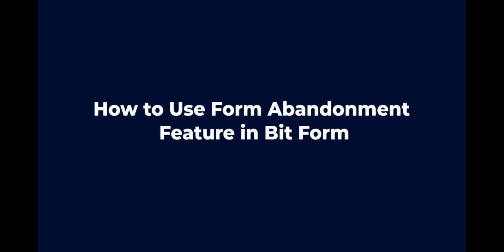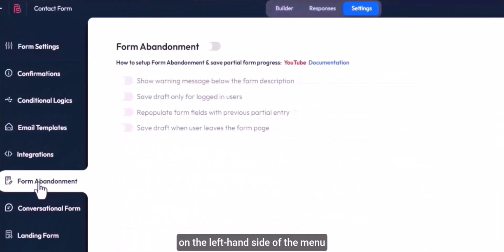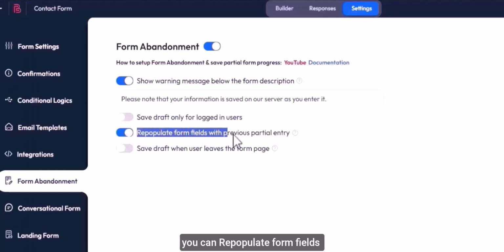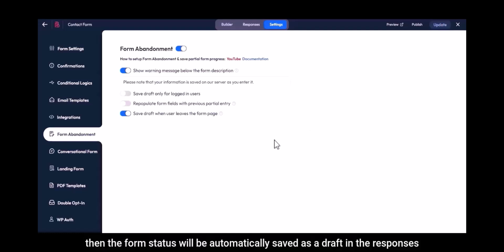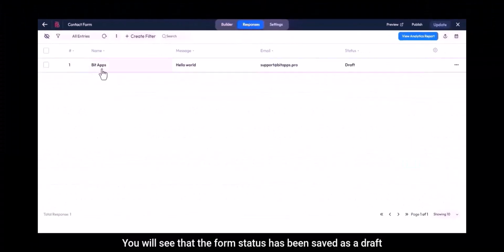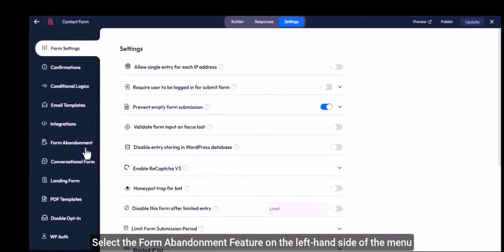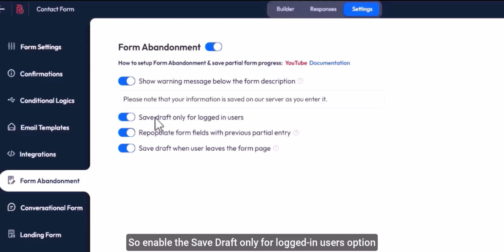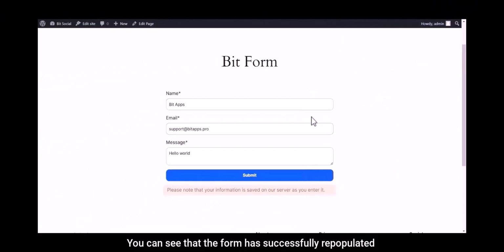How to Use Form Abandonment Feature in Bit Form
🌐 How to Recover Incomplete Form Submissions with Bit Form’s Abandonment Feature | Full Tutorial

Are incomplete forms causing you to lose valuable data? Learn how to recover abandoned form submissions using Bit Form’s Form Abandonment feature. This powerful tool allows users to save their progress and return later, ensuring they never lose their input, and you never miss out on important information.

🛠️ Step-by-Step Setup:

1.  Select the form
2.  Navigate to the form settings
3.  Enable Form Abandonment
4.  Enable show warning message and save draft only for logged-in users option
5.  Click on update button

🔄 How to Repopulate Form Fields for Returning Users:

1.  Revisit Form Abandonment Settings enable it
2.  Enable Form Abandonment
3.  Next, enable “show warning message”, “repopulate form fields”, and “save draft only for logged-in users” options
4.  Lastly, Click on the update button

🎯 Make sure your users can save and complete forms at their own pace with this simple setup! Let’s make your forms smarter and more user-friendly!